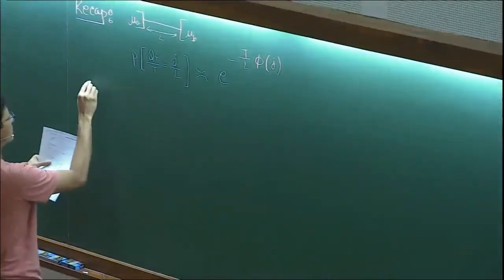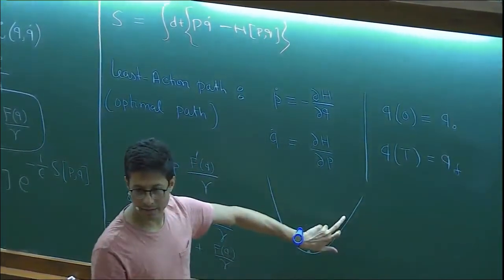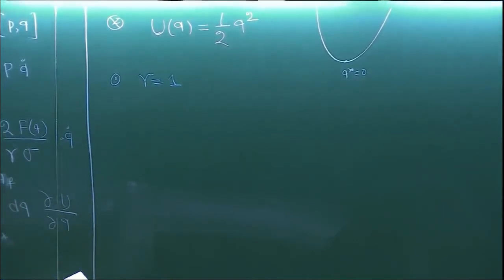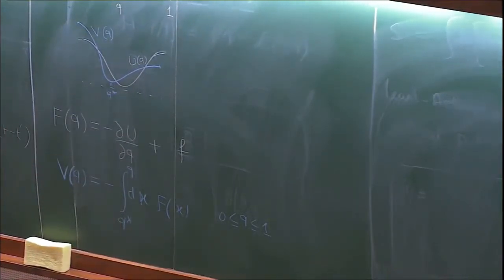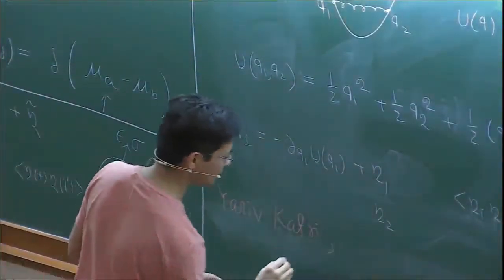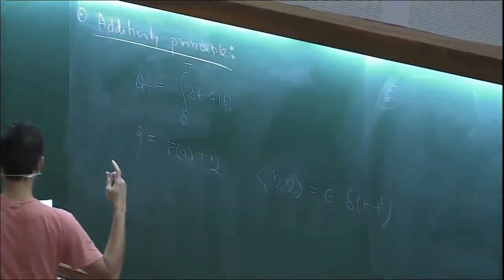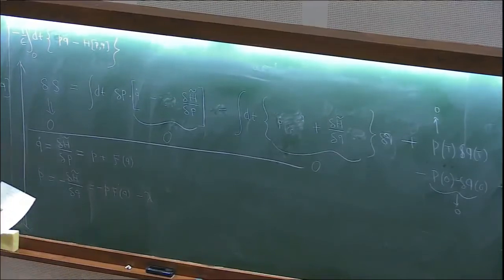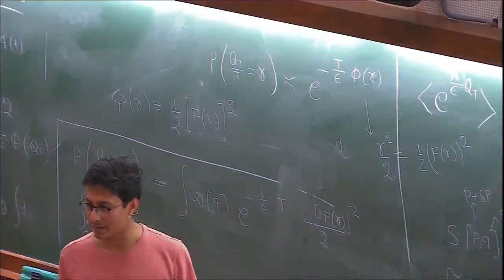Macroscopic fluctuation theory (Lecture - 03) by Tridib Sadhu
0:00:00 ICTS
0:00:07 Macroscopic fluctuation theory